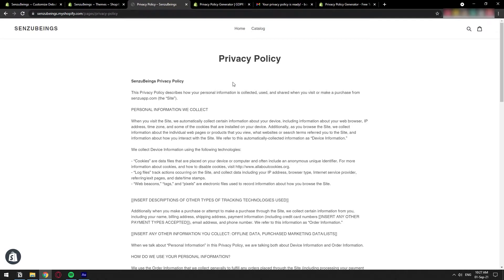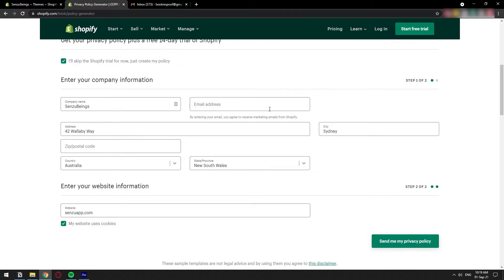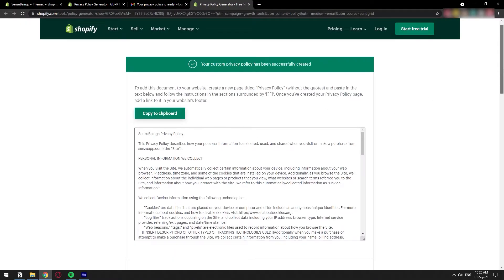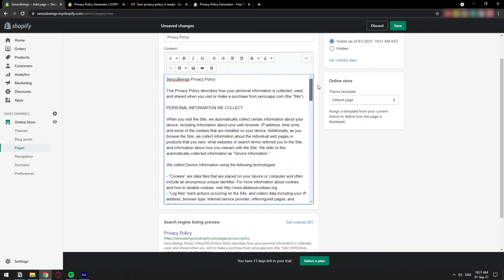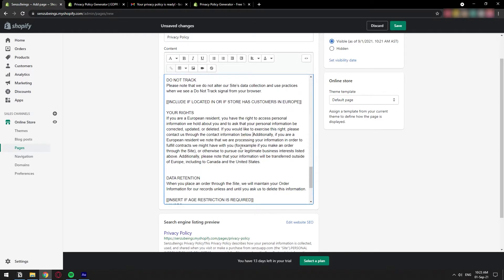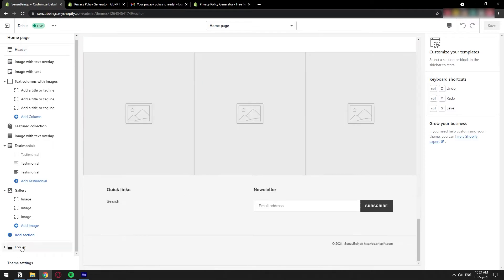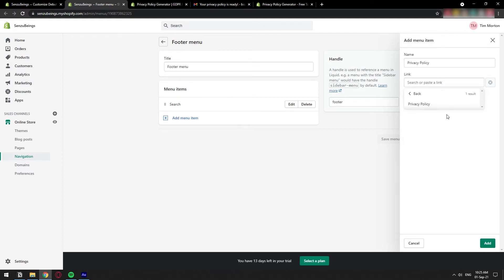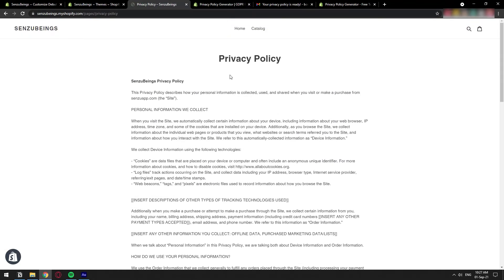How to Generate a Privacy Policy for Shopify Online Store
In this video, I show you how you can easily generate a Privacy Policy page to include in your Shopify store and how to make it show on your website/online store.